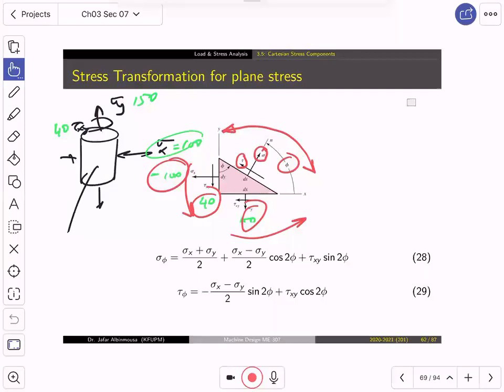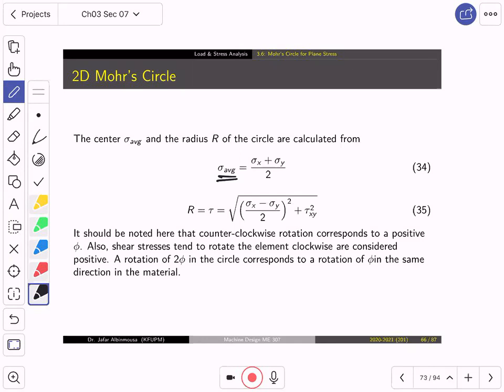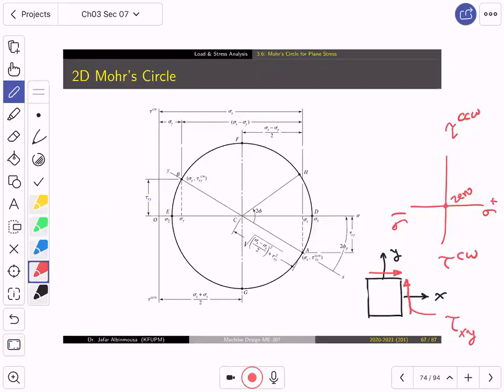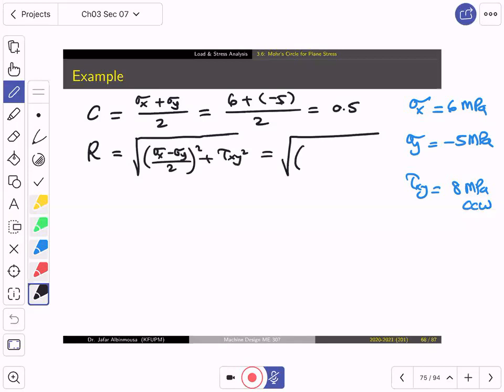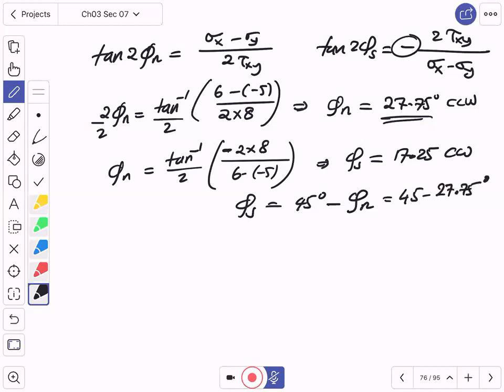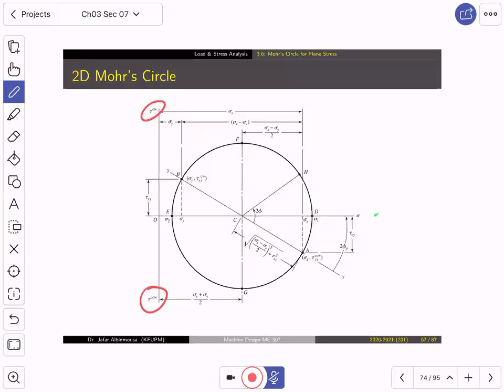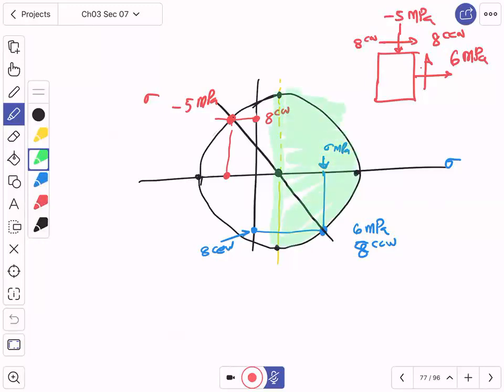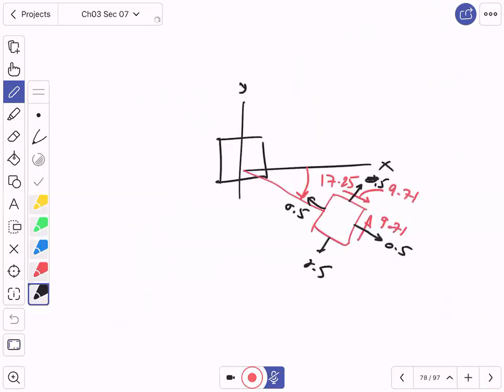ME 307-Sec 07-LEC 10